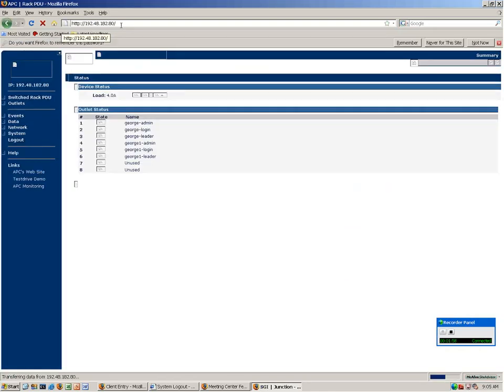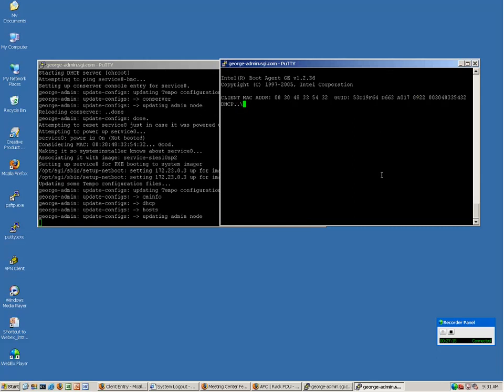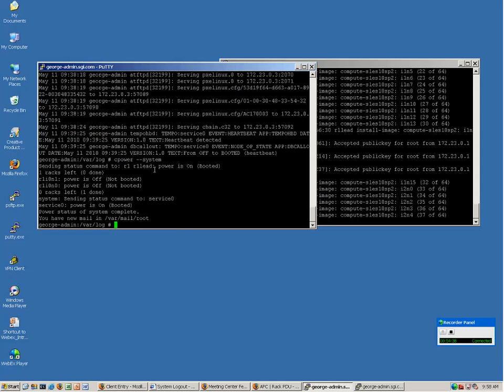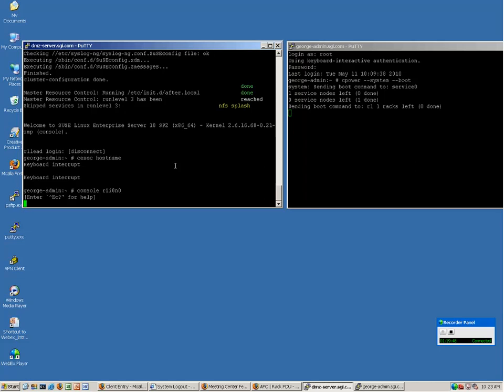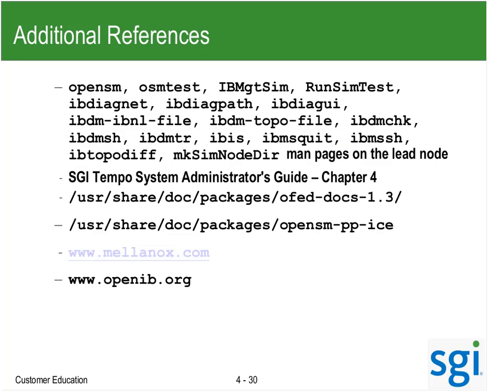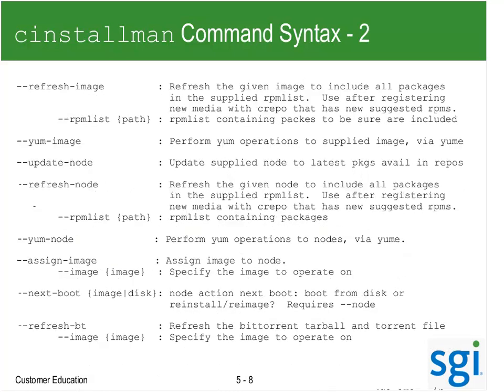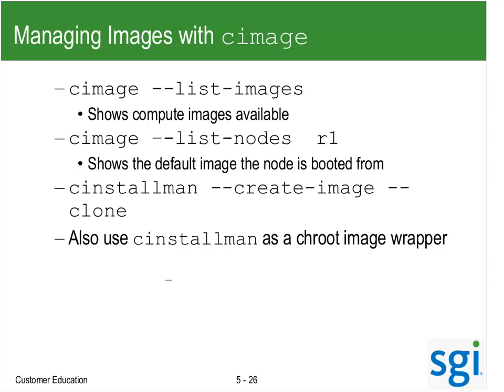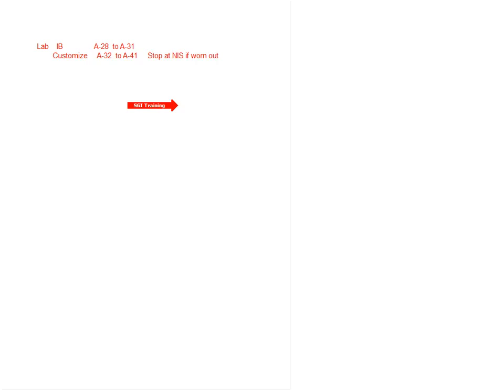SGI ICE Cluster RHEL Administration Day 2 May 2010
four days of a 5 day class   ICE is native InfiniBand interconnect
Software formerly called Tempo based on OSCAR and also called
SGI Management Center.   Product now from HPE